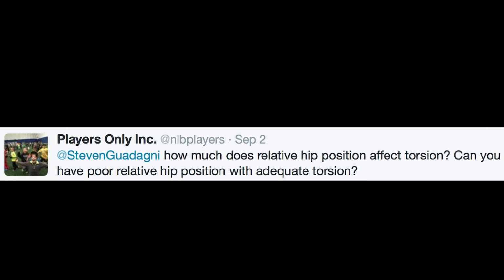How does torsion and hip position effect pitching velocity? Ep.10 @topvelocity